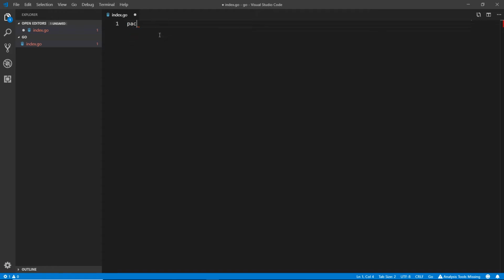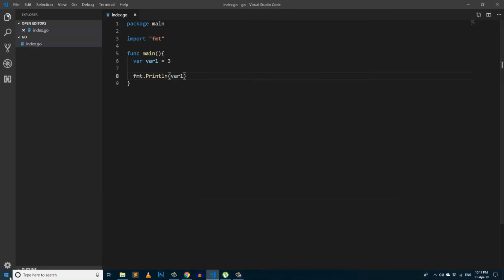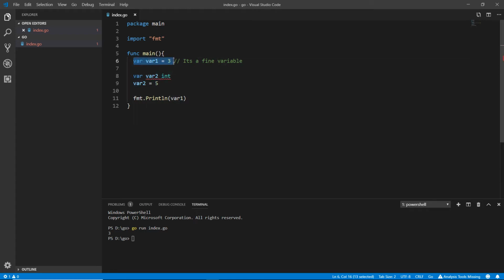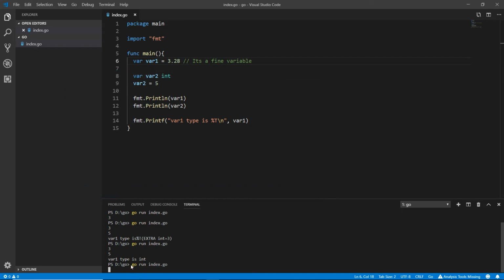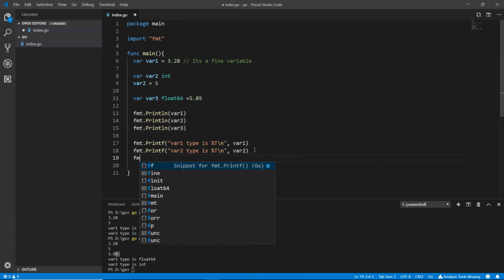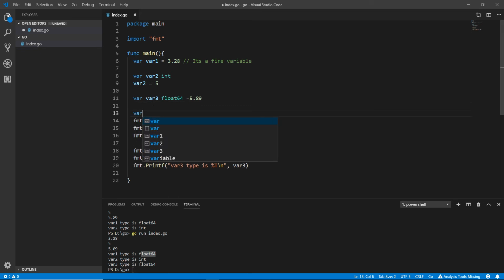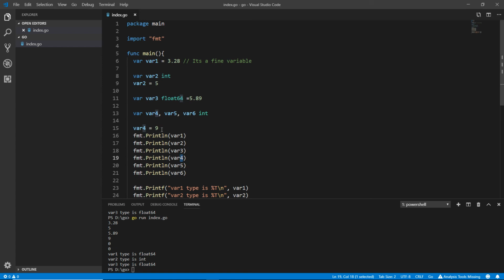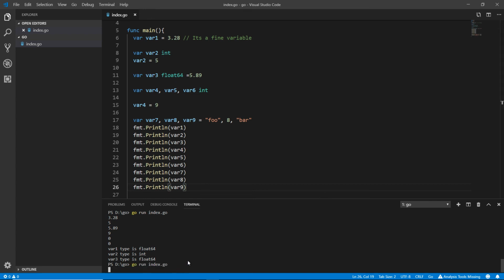Understanding Variable and their Uses in Go Language